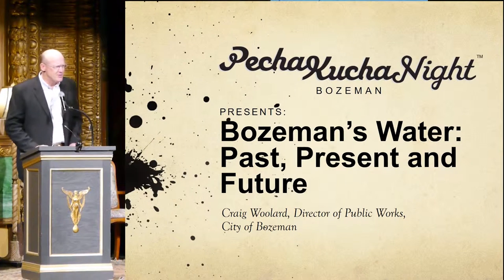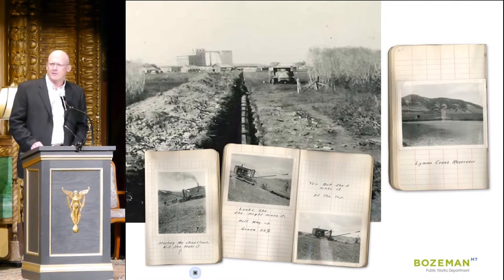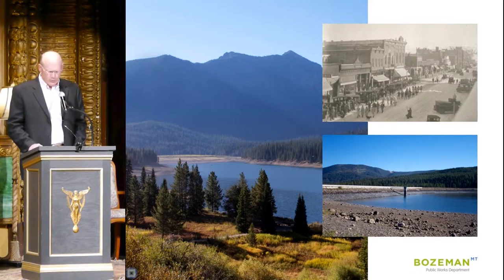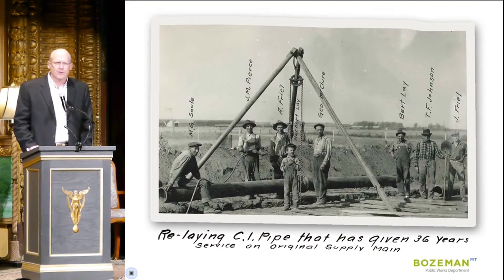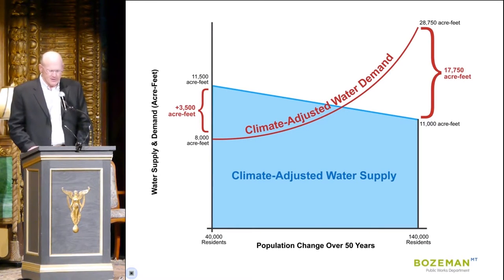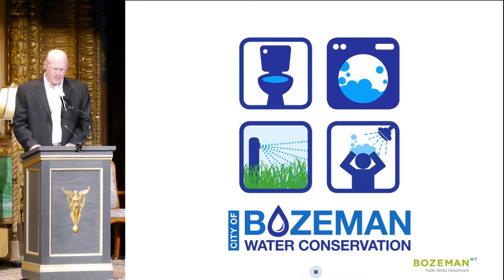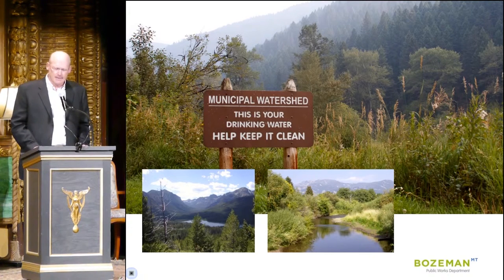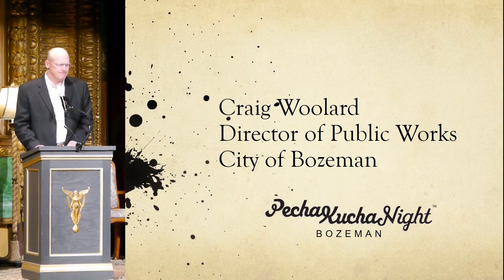Bozeman PK16 - Craig Woolard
Craig Woolard
Bozeman's Water: Past, Present, and Future
Bozeman Pecha-Kucha Night, September 15-16, 2015